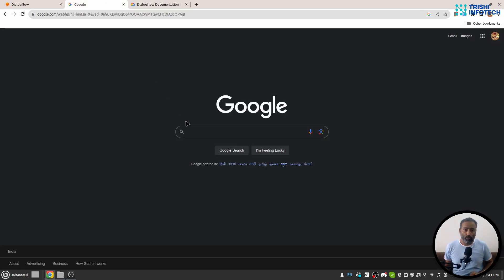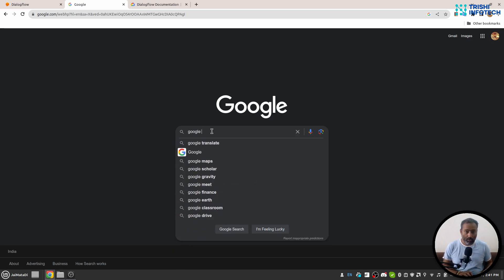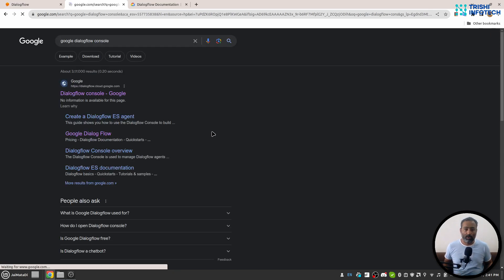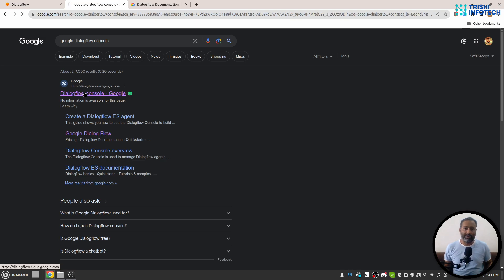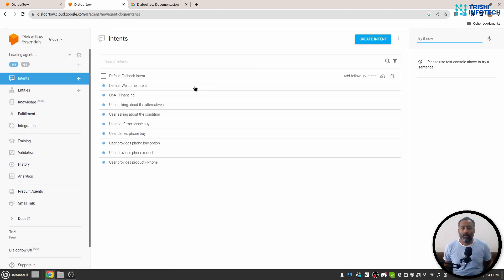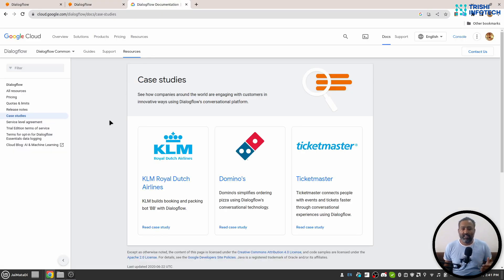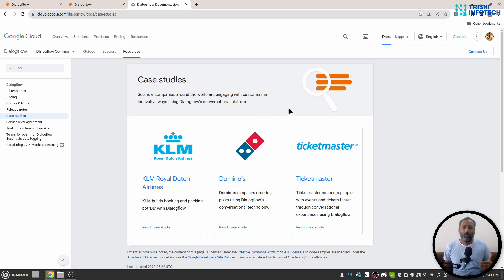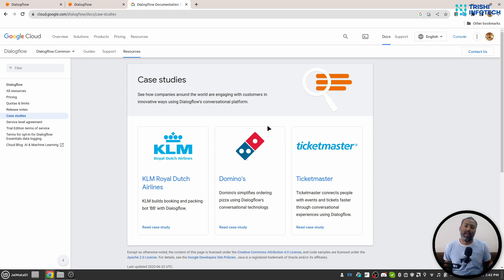Introduction to Google Dialogflow | Introduction to Google Dialogflow Chatbot